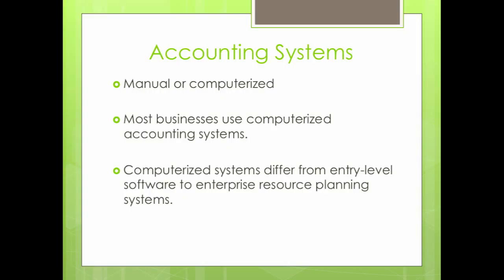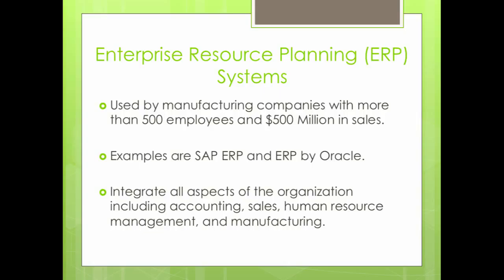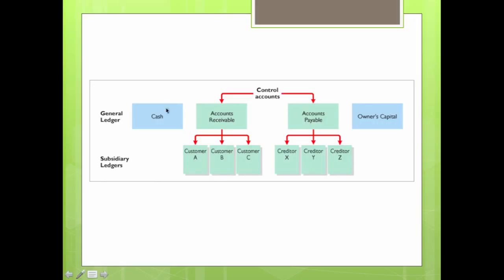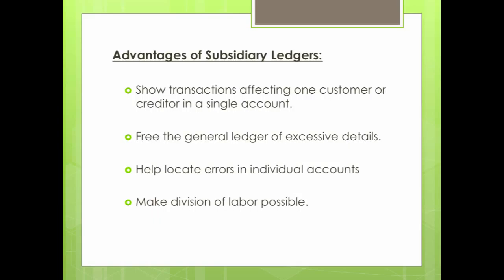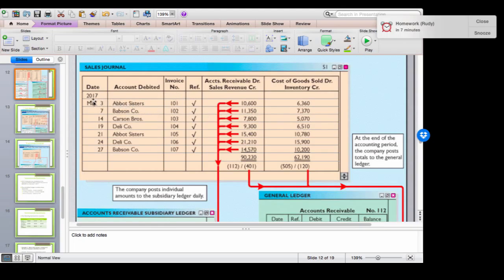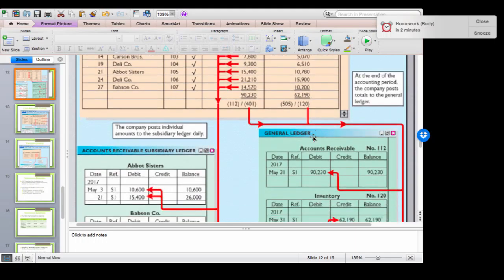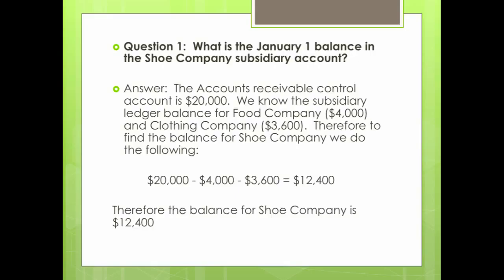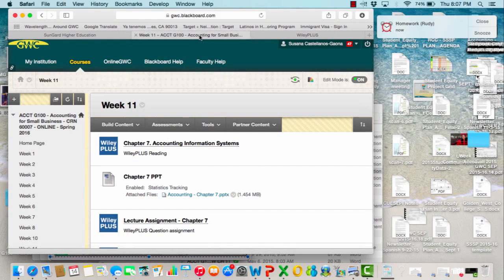Chapter 7 Lecture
Table of Contents:

00:13 - Accounting Information Systems
01:01 - Why Learn Manual Accounting Systems?
03:28 - Accounting Systems
03:38 - Why Learn Manual Accounting Systems?
03:55 - Accounting Systems
04:24 - Accounting Information Systems
04:28 - Entry-Level Software
04:29 - Accounting Information Systems
05:26 - Entry-Level Software
06:50 - Enterprise Resource Planning (ERP) Systems
08:36 - Subsidiary Ledger
12:28 -
17:59 - Special Journals
19:59 - Sales Journals
28:30 - Accounting Information Systems
28:31 - Why Learn Manual Accounting Systems?
28:31 - Accounting Systems
28:32 - Accounting Information Systems
28:32 - Entry-Level Software
28:32 - Enterprise Resource Planning (ERP) Systems
28:32 - Subsidiary Ledger
28:33 -
28:34 - Special Journals
28:34 - Sales Journals
28:35 - Cash Receipts Journal
28:35 - PurchaseJournal
28:36 - Homework Example
29:34 - Homework Example
30:02 -
31:24 - Homework Example
31:28 -
31:58 - Homework Example
32:02 -
32:16 - Homework Example
32:20 -
32:27 - Homework Example
32:30 -
33:16 - Homework Example
33:18 -